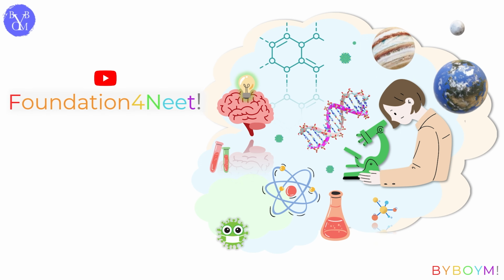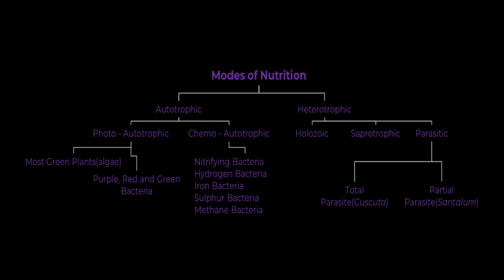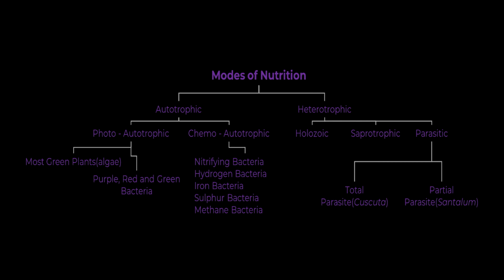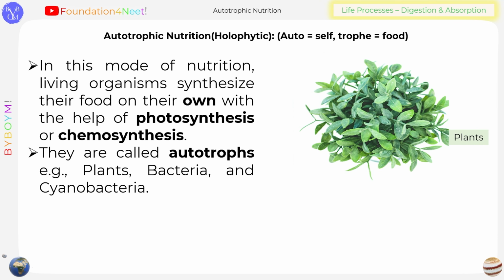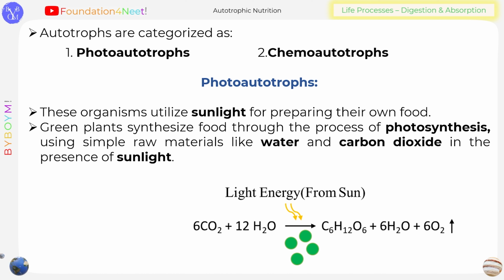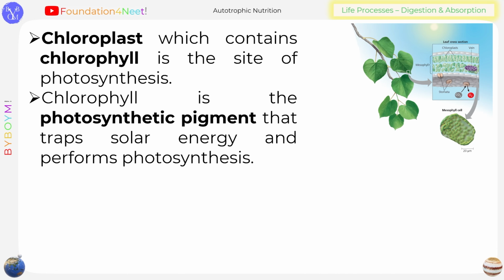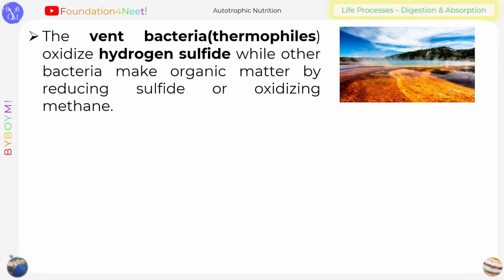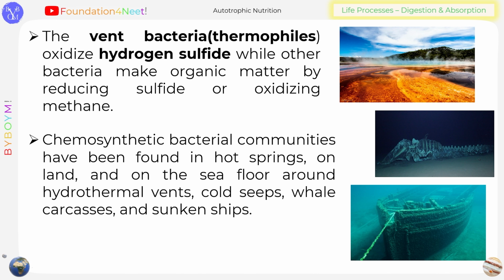What is Autotrophic Nutrition? - English | Class 10 | Science | Biology | Chapter 1 | Life Process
Autotrophic Nutrition | X | Biology | Digestion & Absorption | Life Processes | BurnYourBooksOpenYourMind | BYBOYM | Foundation4Neet | NCERT |  NEET | - NCERT CLASS10 CHAPTER 1 BIOLOGY SCIENCE ENGLISH NOTESCBSENEETLATEST

This is the third topic in the first chapter of Foundation for NEET X. The First chapter is Life processes - Digestion & Absorption.

# Photoautotrophic Nutrition
# Chemoautotrophic Nutrition
# Photosynthesis
# Chemosynthesis
# Photoautotrophs
# Chemoautotrophs
# Thermophiles

Modes of Nutrition: The method of obtaining food by the organism is called the mode of nutrition. Mainly two modes of nutrition are there on the basis of food procurement.
1.3 Autotrophic Nutrition(Holophytic): (Auto = self, trophe = food)

In this mode of nutrition, living organisms synthesise their food on their own with the help of photosynthesis or chemosynthesis. They are called autotrophs e.g. Plants, Bacteria, and Cyanobacteria.

Autotrophs are categorized as:

Photoautotrophs                    2. Chemoautotrophs

1.3.1 Photoautotrophs: These organisms utilise sunlight for preparing their own food. Green plants synthesise food through the process of photosynthesis, using simple raw materials like water and carbon dioxide in the presence of sunlight. Chloroplast which contains chlorophyll is the site of photosynthesis. Chlorophyll is the photosynthetic pigment which traps solar energy and performs photosynthesis.

1.3.2 Chemoautotrophs: These organisms utilise chemical energy for preparing their food. All chemosynthetic organisms use the energy released by chemical reactions to make sugar, but different species use different pathways. The vent bacteria(thermophiles) oxidise hydrogen sulphide while other bacteria make organic matter by reducing sulphide or oxidising methane. Chemosynthetic bacterial communities have been found in hot springs, on land and on the sea floor around hydrothermal vents, cold seeps, whale carcasses and sunken ships.

Chapters
0:00 Introduction
0:26 Modes of Nutrition?
2:14 Autotrophic Nutrition
2:50 Photosynthesis
4:16 Chemoautotrophs